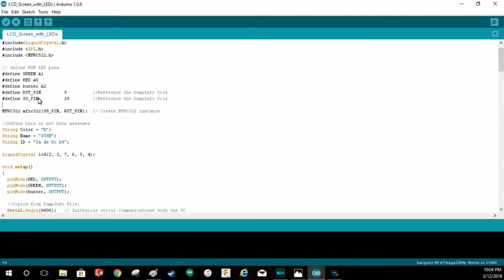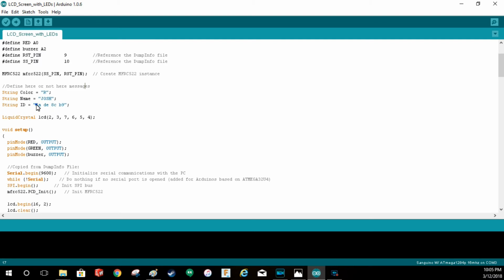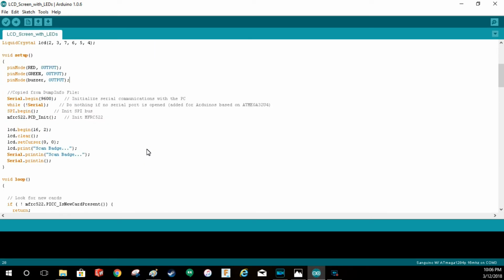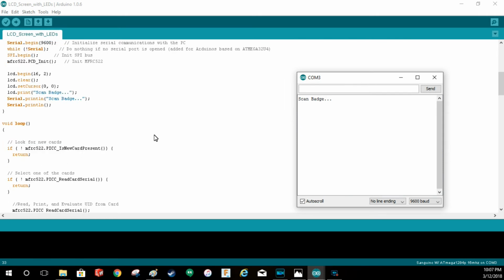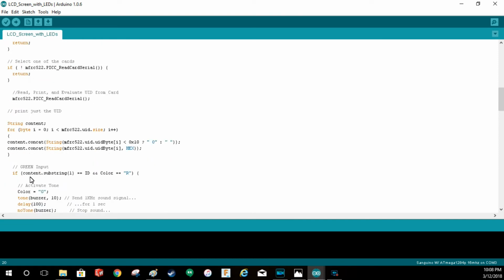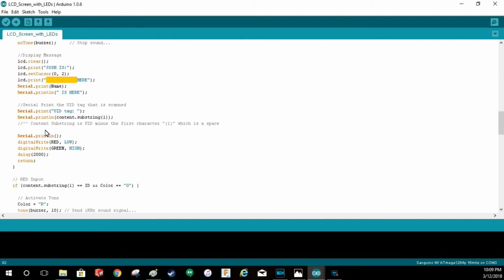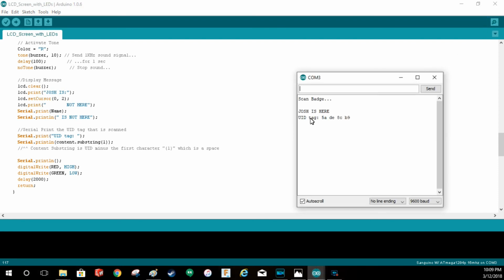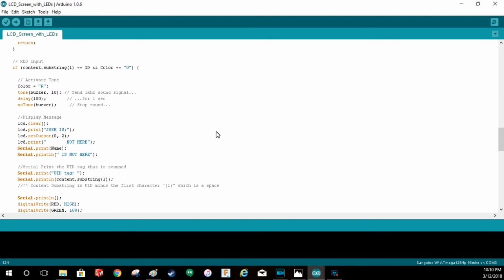Arduino - RFID Nameplate *ACCESS GRANTED*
Ever wanted to have your own personal nameplate that only recognizes YOU? This project will allow only my badge to be read and will document yours if you try and scan it.